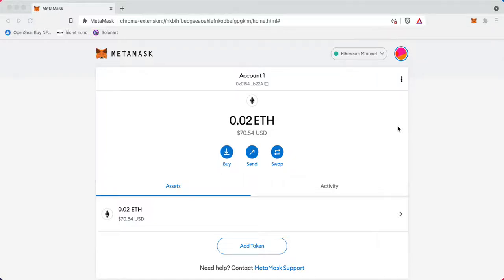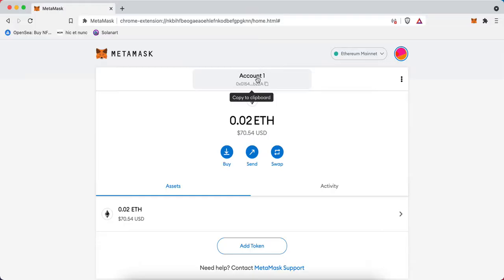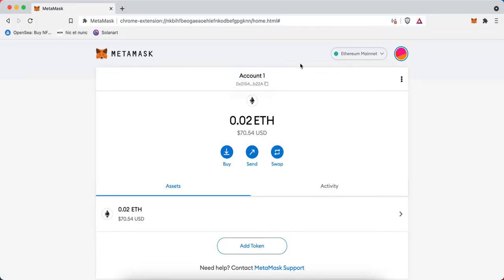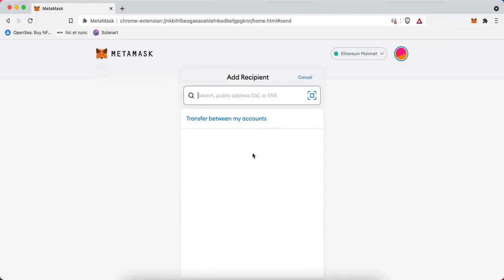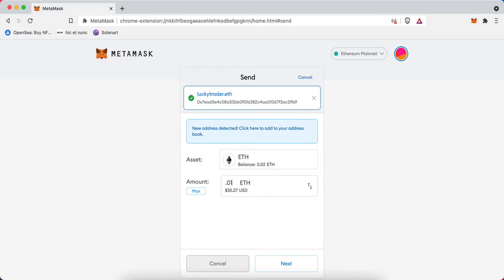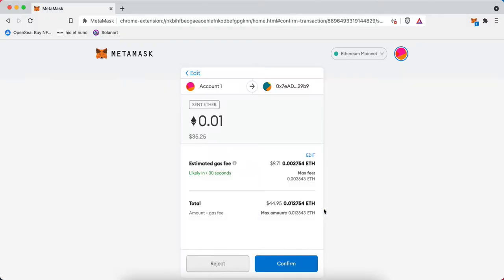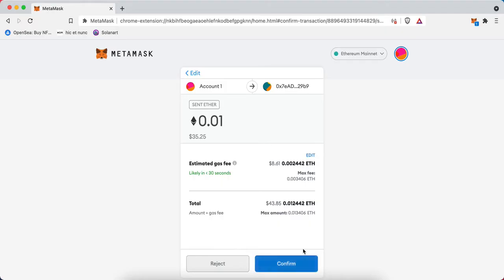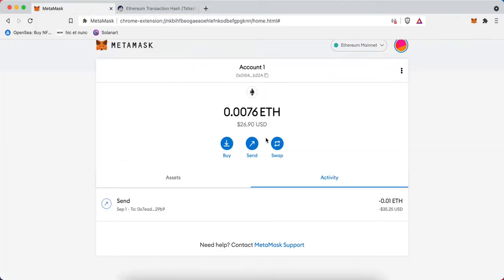How to Send and Receive ETH in your MetaMask Wallet (Beginner's Guide)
If you've created a MetaMask wallet to interact with the decentralized web, you'll need to learn how to send and receive Ethereum or other ERC-20 tokens in order to participate effectively.

In this video, we'll show you how to find your address to share for receiving as well as how to send a transaction to another Ethereum address.